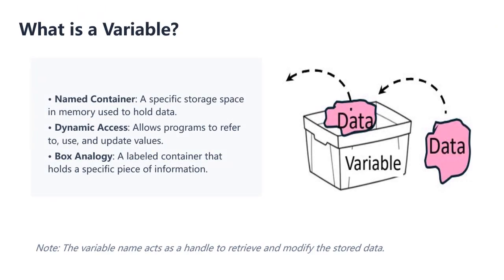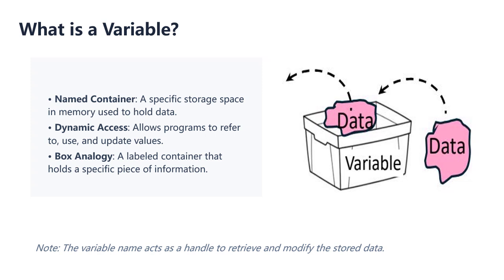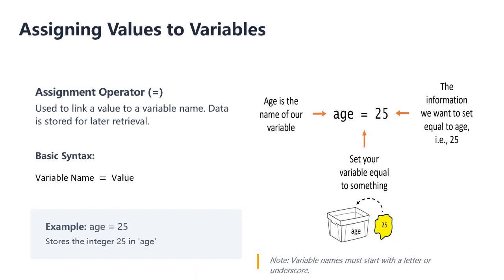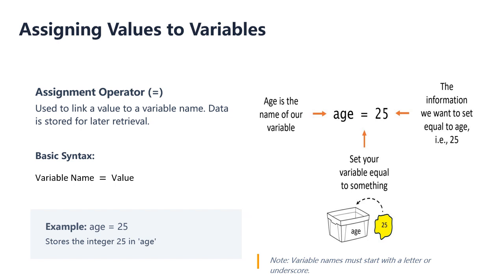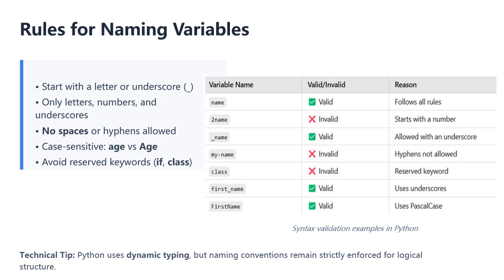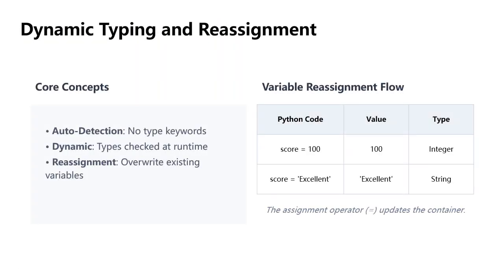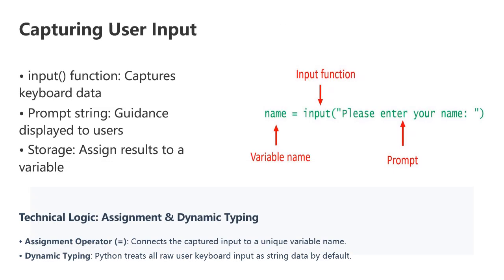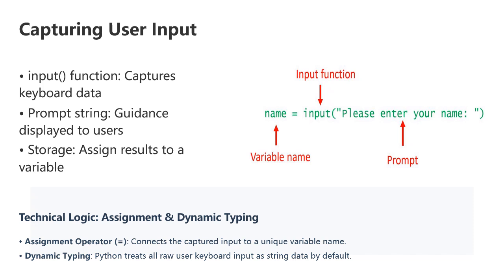Python Topic03 Variable